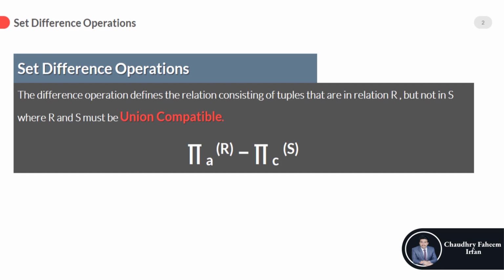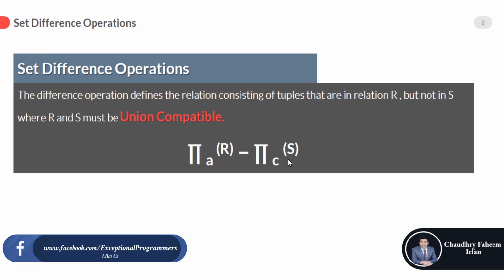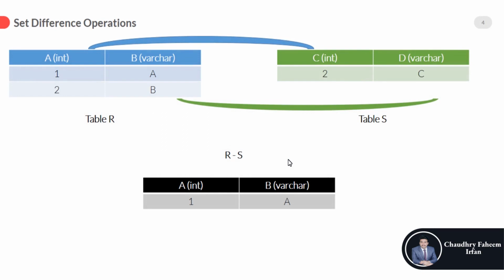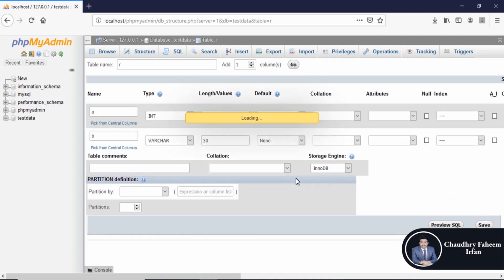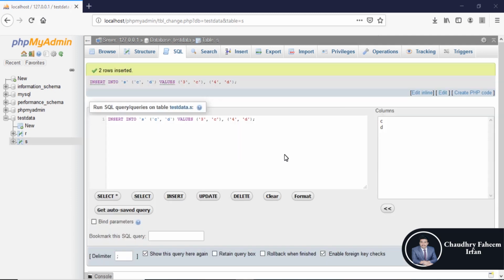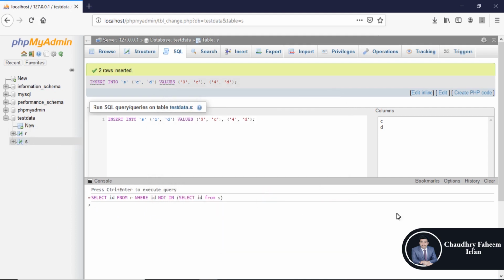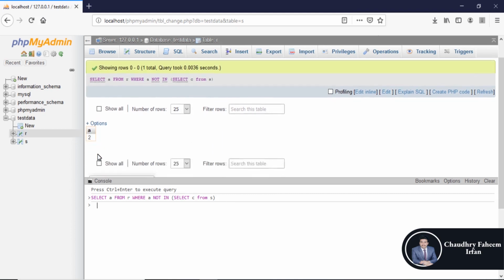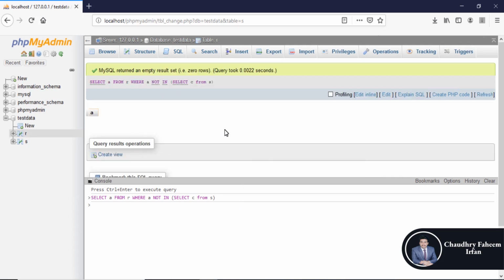Set Difference in DBMS Relational Algebra Part 11/32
This video is about, Set Difference in DBMS Relational Algebra.